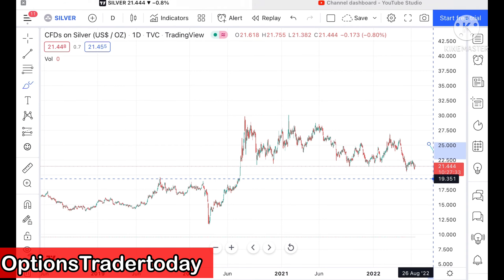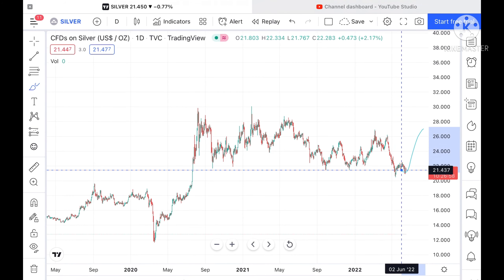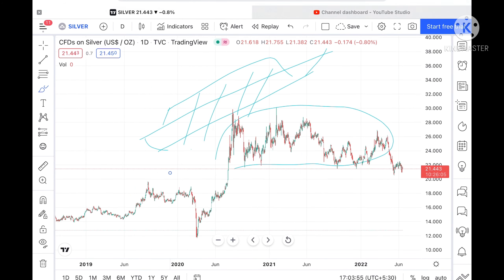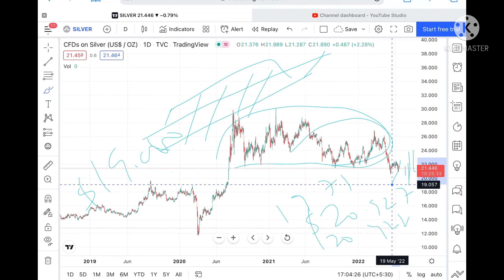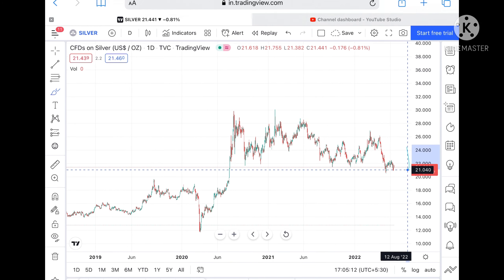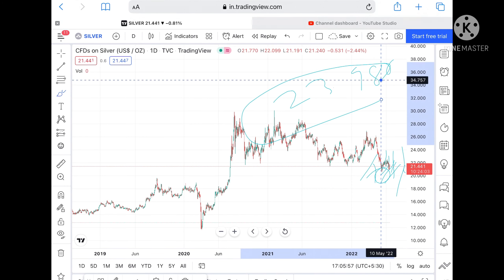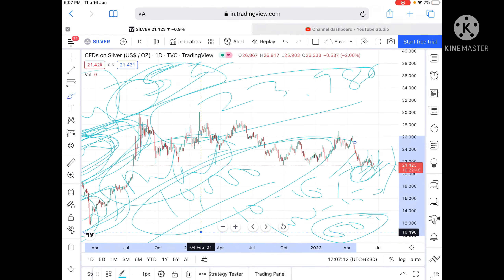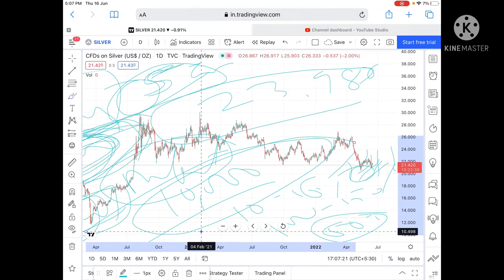Silver Price Analysis || 17-24 June 2022 || Silver Price Forecast | Is This The Best Time To Invest?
silverPrice Analysis 17-24 June 2022 ||  silver price 17-24 June 2022 || silver Price Outlook in 17-24 June 2022 || Is this The Best Time To Invest In silver || silver price forecast June 2022

In this video , I’m giving detailed analysis with key support & Resistance for Banknifty, nifty analysis & Different Commodities for coming trading sessions. Market at all time highs.

Twitter.com/deepakzbro

investing in commodities, commodities ,